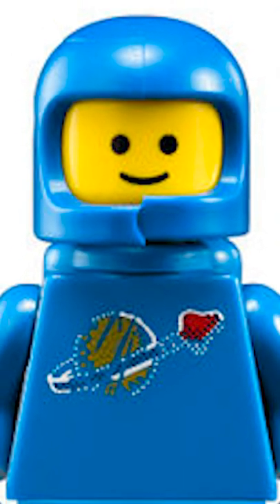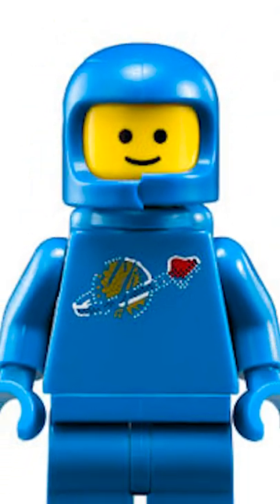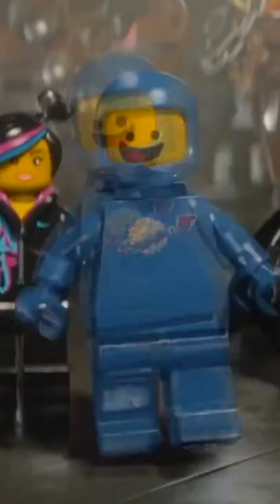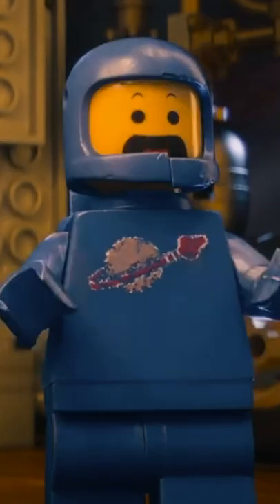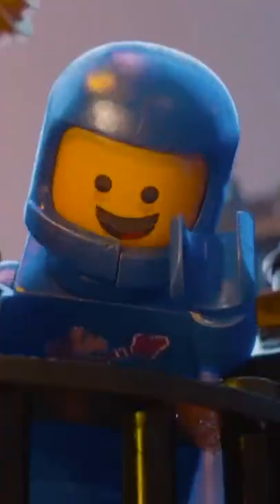WHO IS BENNY? Day 294 of making a video until Lego hires me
Who’s Benny? If you’ve watched the Lego Movie, this is probably a question you’ve thought about. Lego introduced Benny the Spaceman back in 1984 as part of the original Space Dart ship. Interestingly this specific minifigure had a manufacturing error in the helmet that caused it to crack. That’s why his helmet is also cracked in the movie. Apparently, oxygen was meant to be leaking from his suit, which is why he seems to be a bit crazy. So now you don’t need to ask…